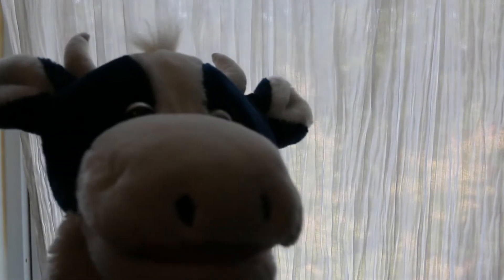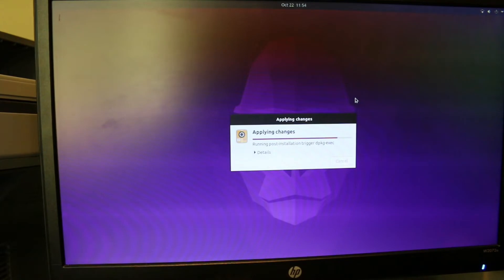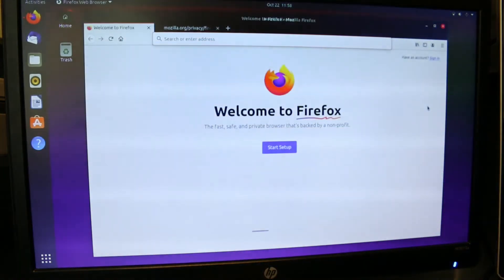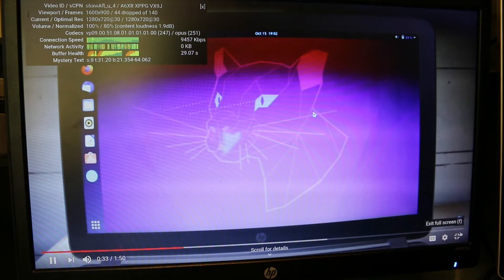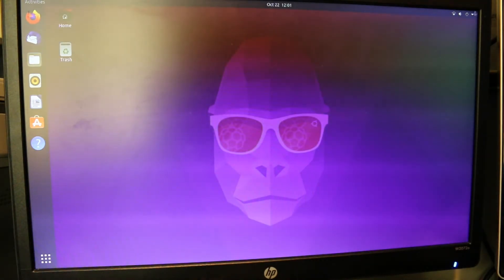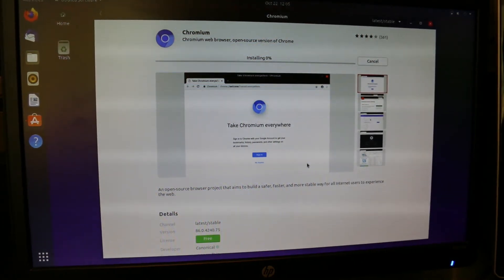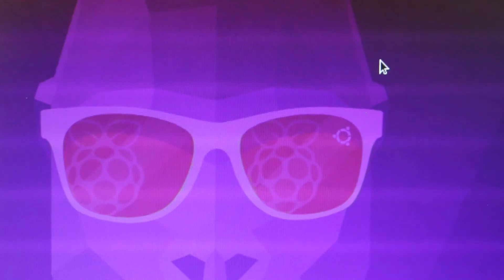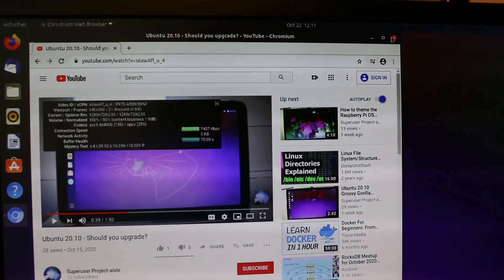Ubuntu 20.10 on the Raspberry Pi 4 - It's finally here!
Ubuntu 20.10 has been released and it's time to take a look at it on the Raspberry Pi 4.